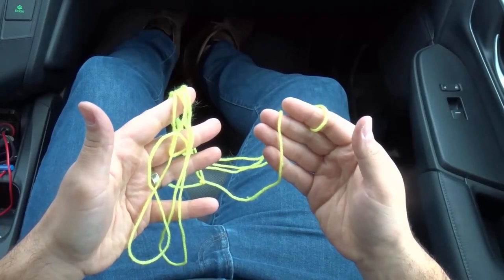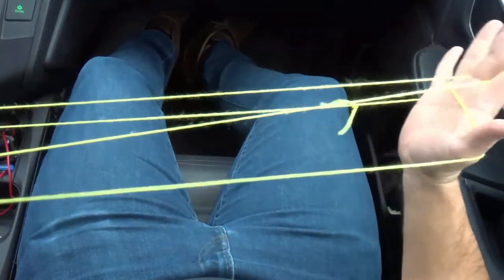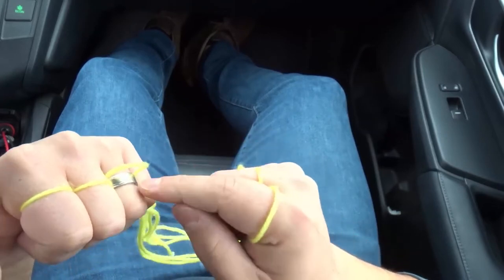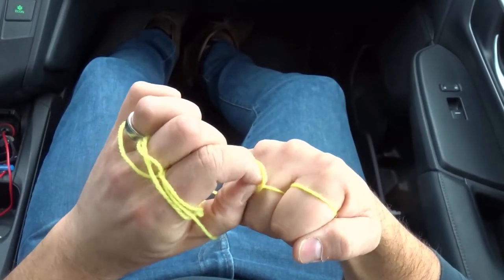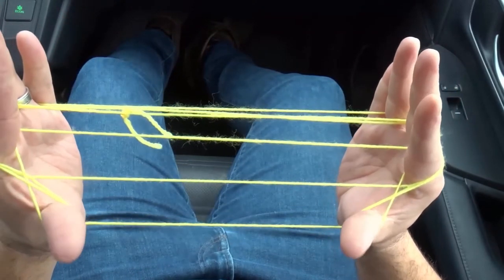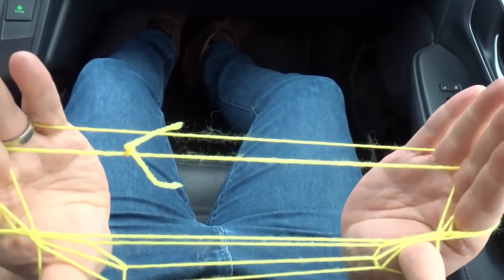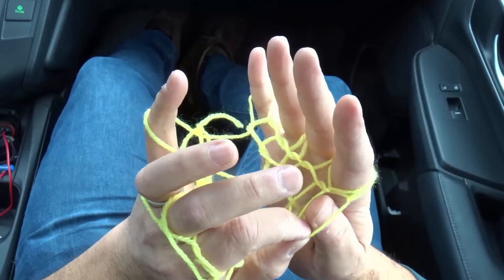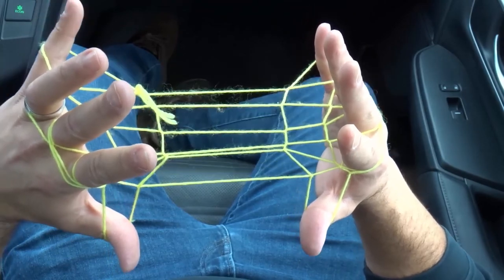How To Make A Hammock String Figure-String Trick Tutorial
In this video, I show you how to make a hammock string figure. It is actually a really easy process, and you can make your own hammock string figure in a matter of minutes with a little bit of practice. You start off with a loop of string and then manipulate your fingers to turn it into a hammock-like figure. It is really cool, and the steps are beginner friendly and actually really easy to master.